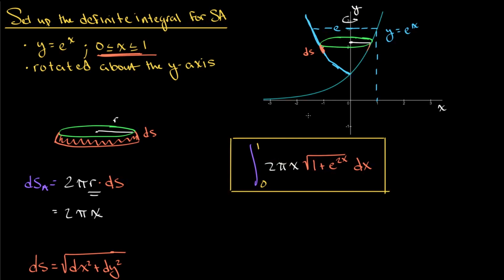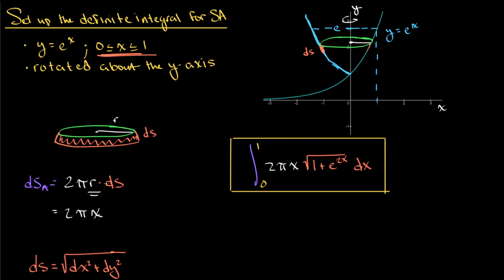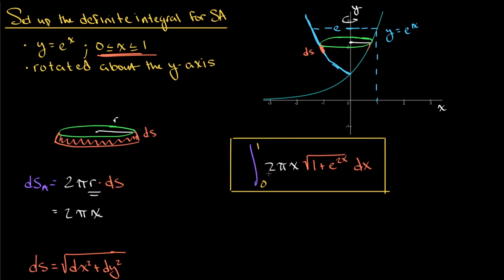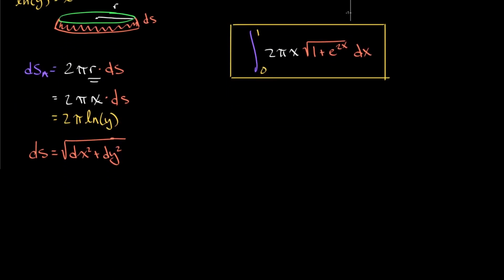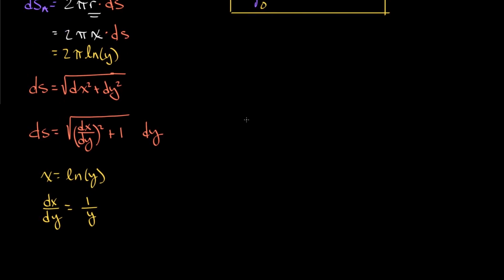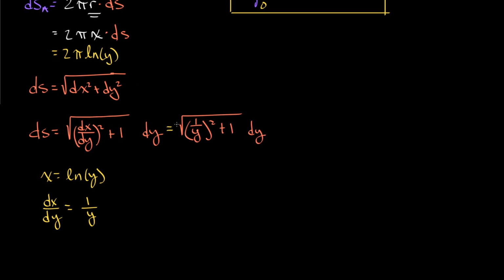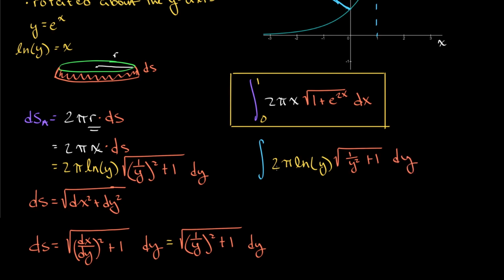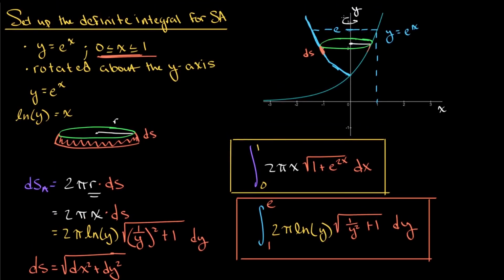Setting Up a Definite Integral for Surface Area of Revolution Pt. 2| Single Variable Calculus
Here, we focus on setting up the definite integral describing a surface area of revolution. This video shows how to set up integration with respect to ‘y.’

Content from this video was adapted from a worked example in session 79 of Single Variable Calculus. The class was run by David Jerison. The link to which can be found